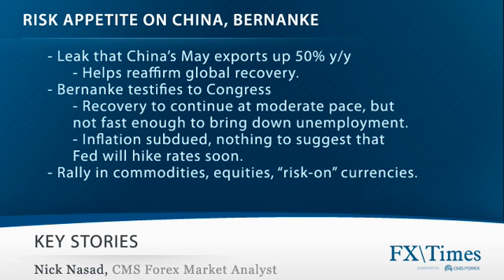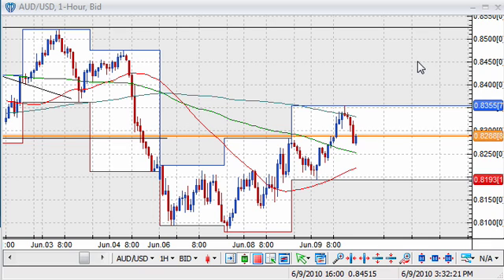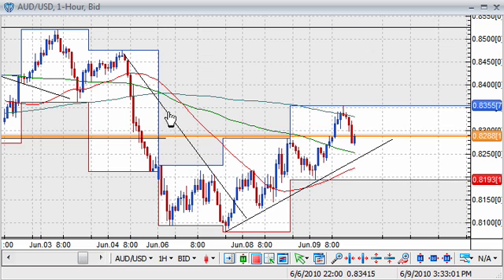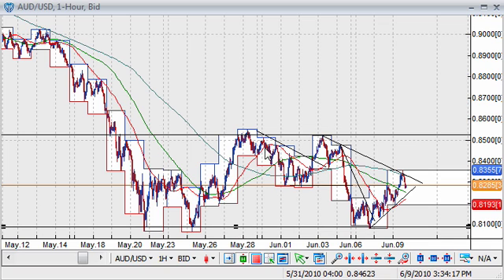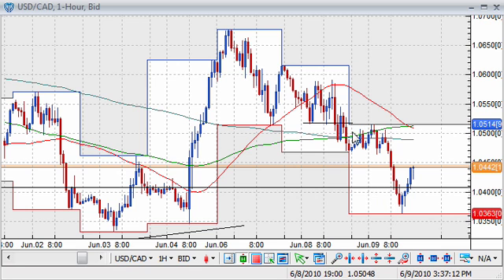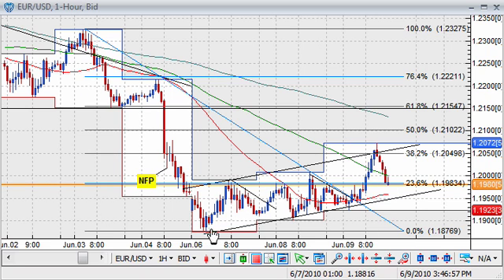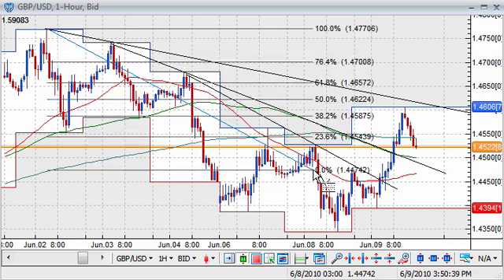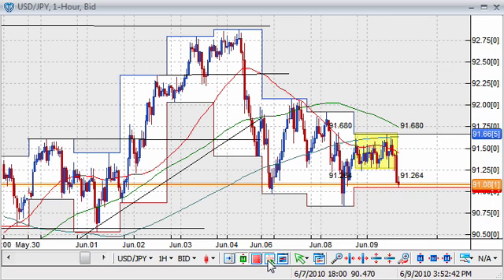Daily Video Recap (6/9): Risk Appetite Returns on China, Bernanke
News leaked that Chinese exports were going to show a strong reading in May helping to boost risk appetite as it reaffirmed that the global recovery is still on pace. Some cautiously optimistic words from Fed Chairman Bernanke also helped to boost investor sentiment. That helped commodity currencies gain like the Australian and Canadian Dollars to gain on the Dollar. A rally in US equities was cut down in afternoon NY trading which caused "risk-on" trades to pare some of their gains during the session.

Analyst: Nick Nasad

Open up a free practice account and start trading Forex today.